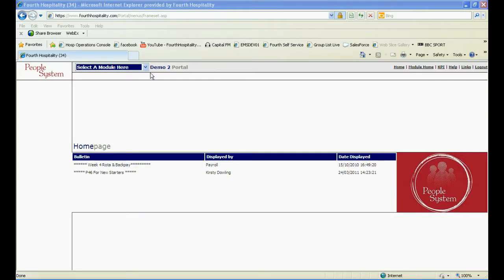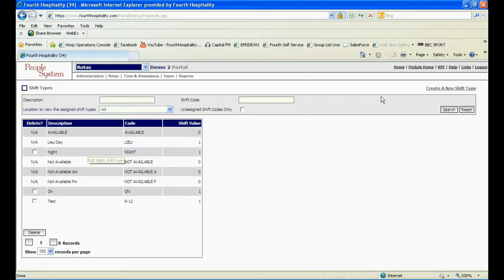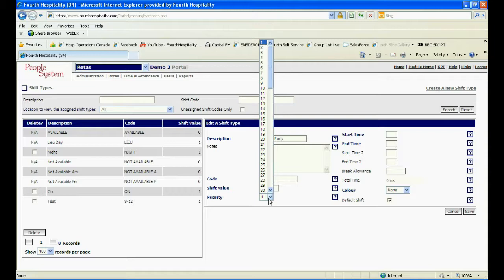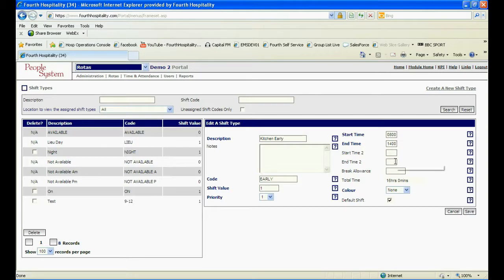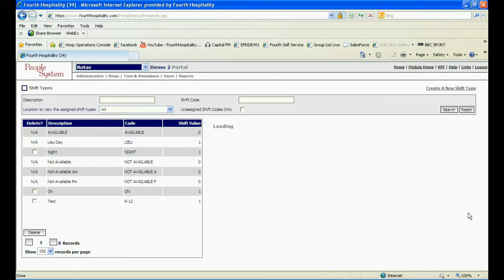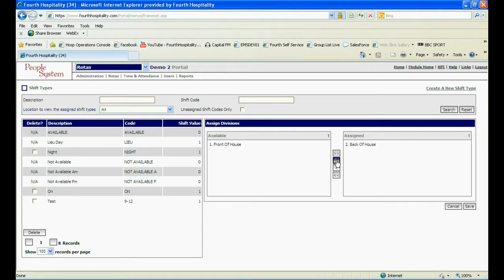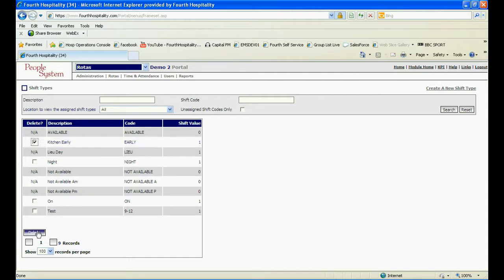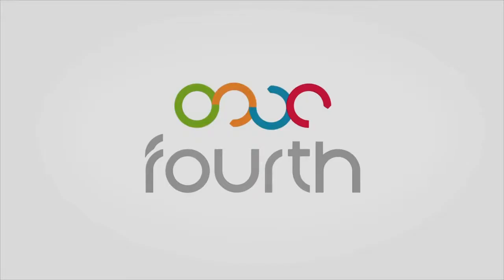Creating a Shift Code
This video will show you how to create shift types which you can use in the rota module when forecasting.